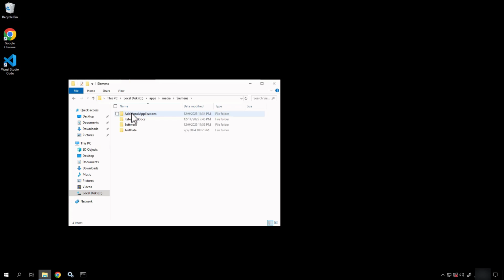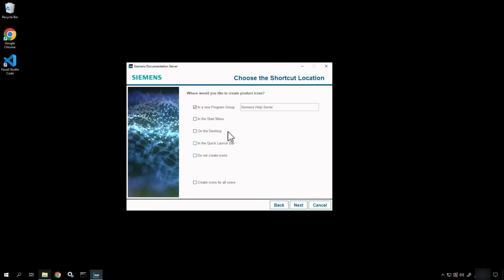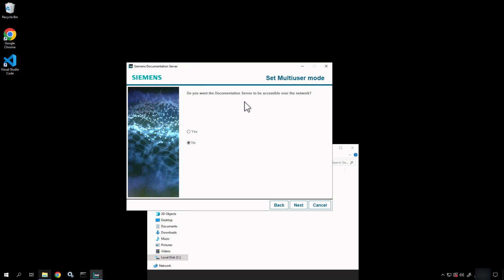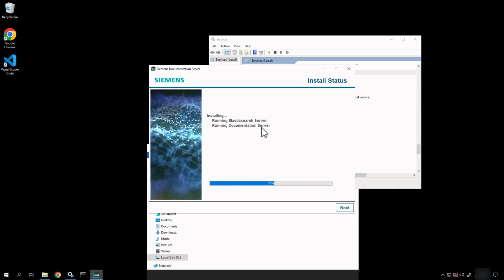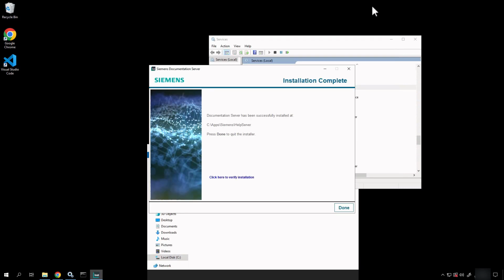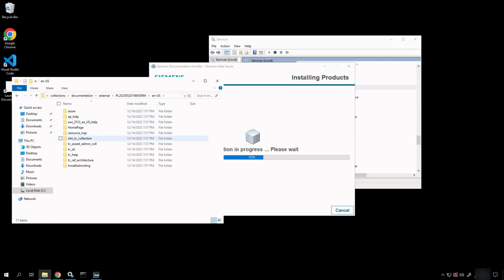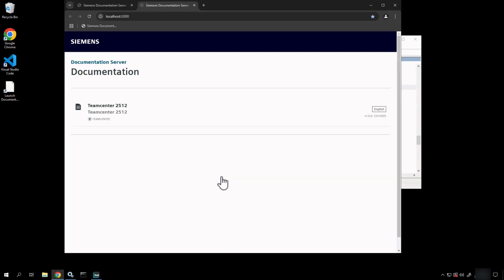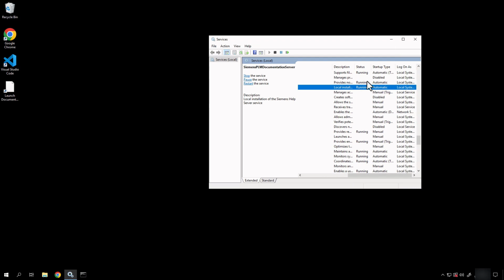Teamcenter 2512: Install the Siemens Help Server and Install Documentation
This demonstration includes the installation of the Siemens Help Server. The Teamcenter 2512 documentation is then installed.